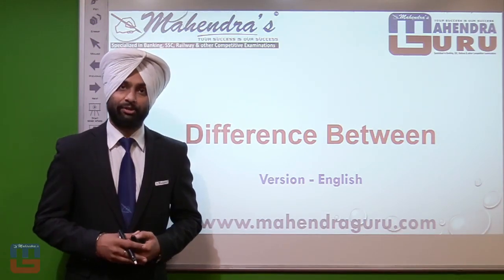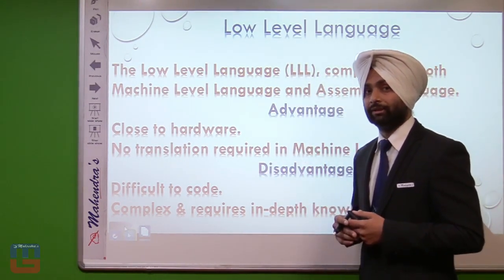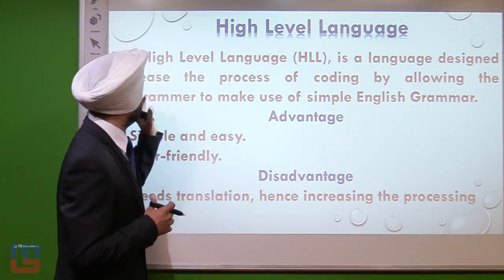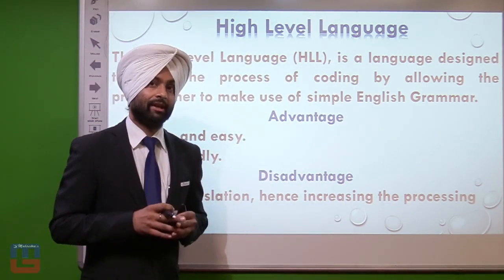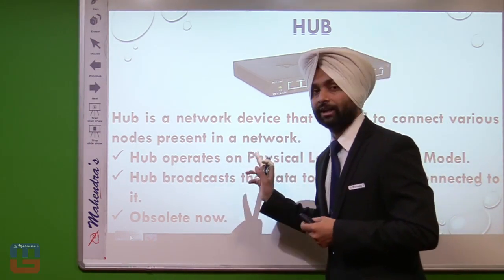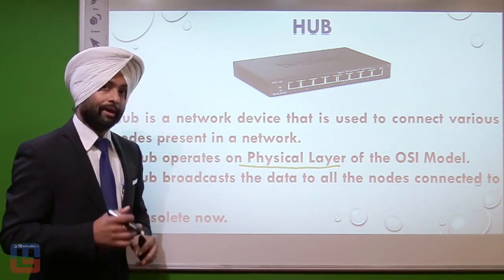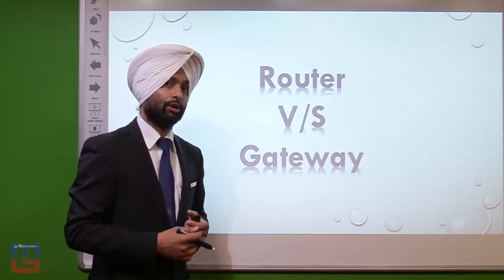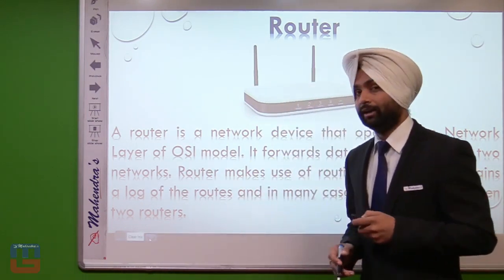Difference Between - Computer Terminologies : English Version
As the countdown has begun forIBPS/SBI 2016 and other competitive exams. Mahendra Guru is providing you with Tips and Tricks to crack subjects.